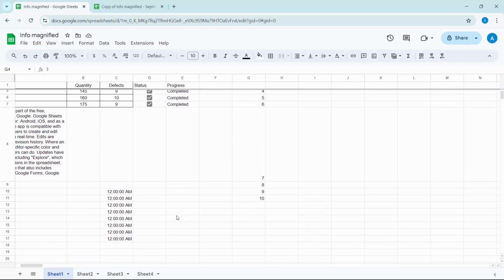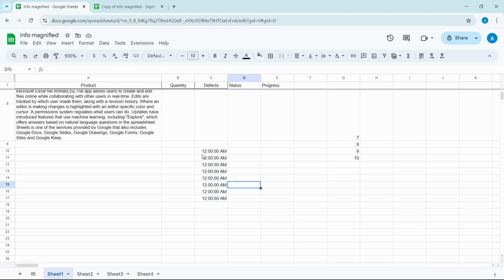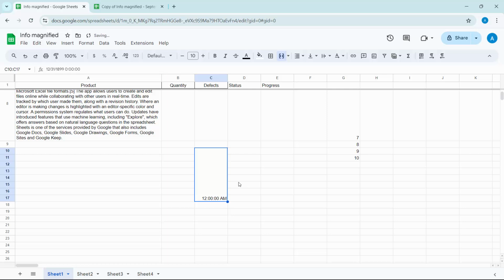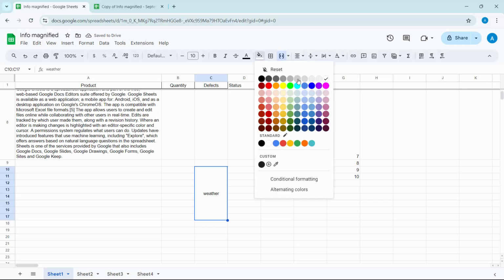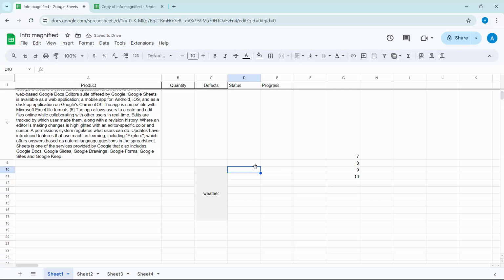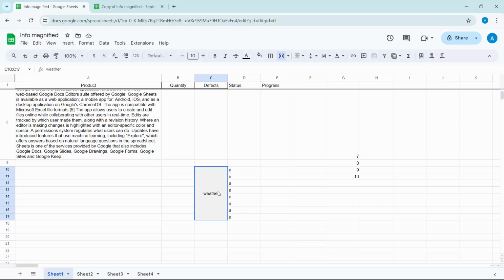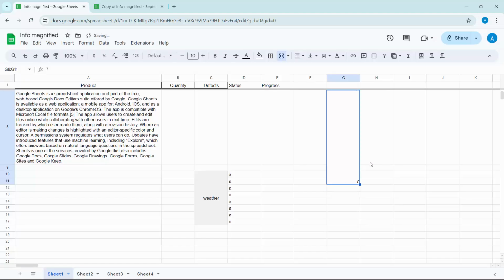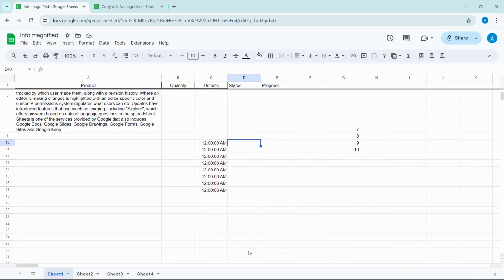How to merge cells in your Google Sheet (Ep 24)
In this Video I am telling you about merging cells in the Google Sheet